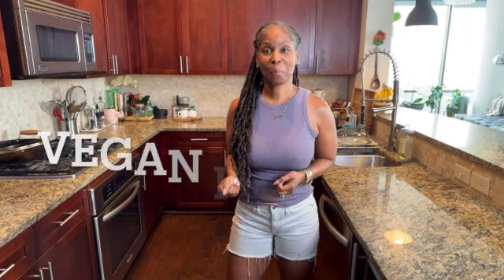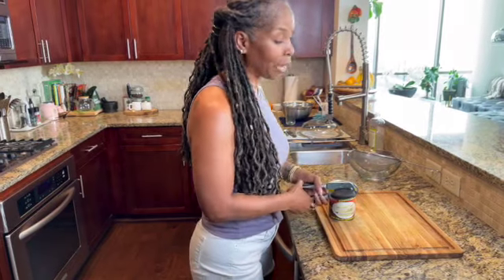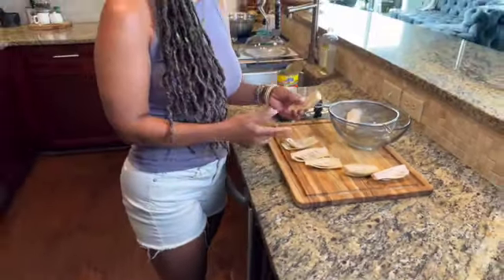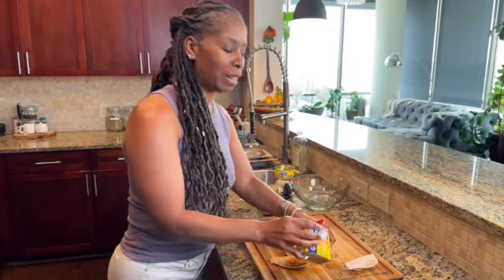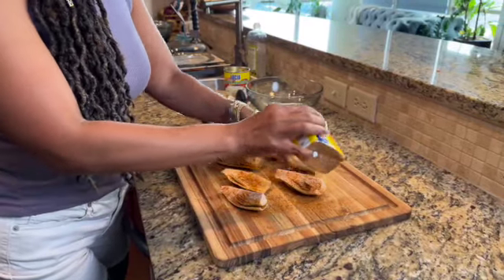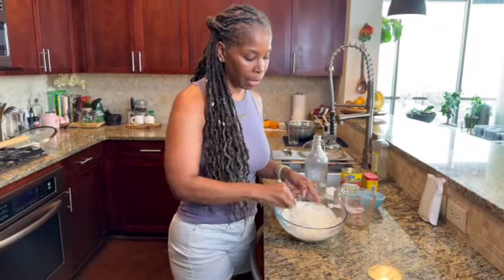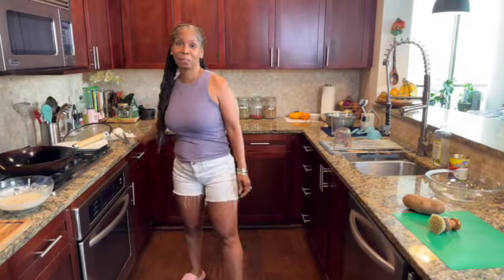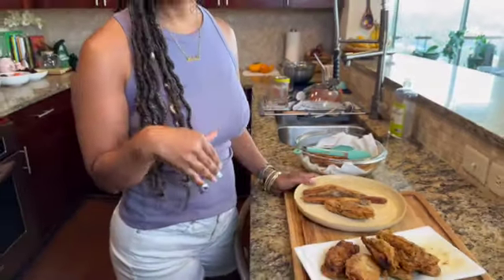How to Make Fried Fish using Banana Blossoms | 3 easy steps | Authentic Taste | Crispy and Delicious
Indulge in the delightful vegan fish made from tender banana blossoms, a quick and easy treat with just three simple ingredients. The addition of Old Bay seasoning infuses it with a familiar and nostalgic taste, while the tempura batter ensures a satisfyingly crispy texture that you'll adore. Going plant-based doesn't mean sacrificing the flavors you cherish; this dish lets you savor the taste of your favorite fish while staying true to your healthier lifestyle.

Ingredients:
1 can banana blossoms
Old Bay Seasoning
Tempura batter mix
Furikake Japanese Seasoning
Grape seed oil for frying
salt & black pepper optional